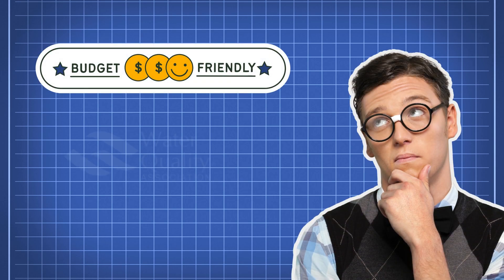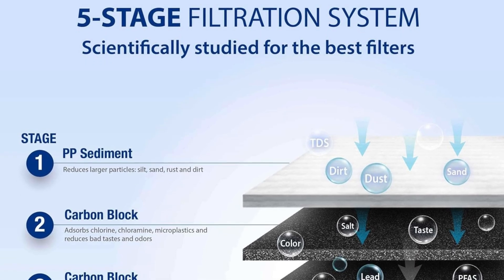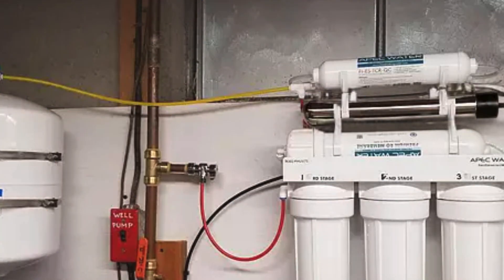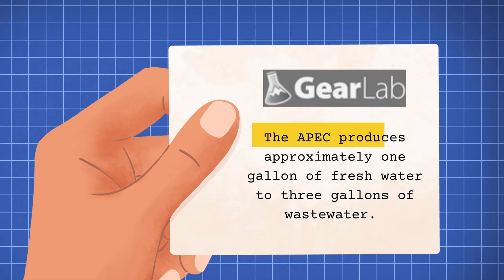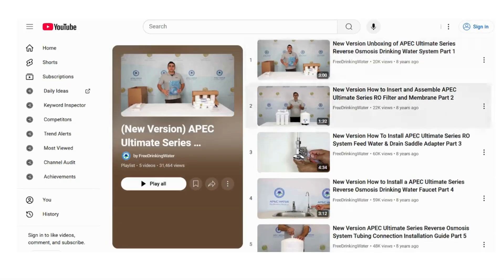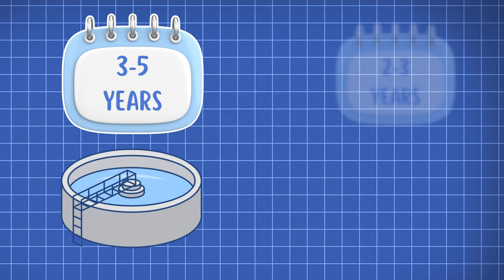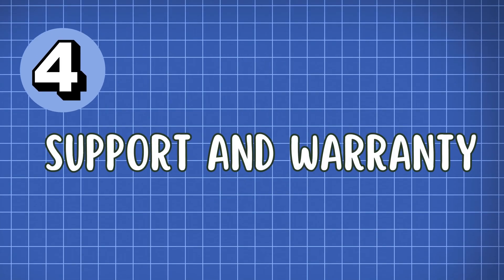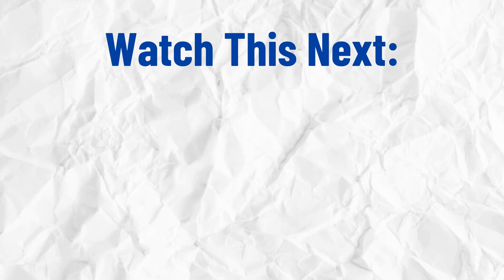Apec ROES-50/RO-90 Reverse Osmosis Water Filter Review: Any Good?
📌Here are the discount links we promised:

1️⃣ Apec RO-90
2️⃣ Apec ROES-50

(ROES-PH75 and ROES-PHUV75 is same as ROES-50 with pH enhancer and UV filter add-on respectively. You also get a higher 75 GPD filtration capacity)

In this video, we’ll put the APEC ROES-50 (along with pH + UV add-ons) and APEC RO-90 to the test, judging them on contaminant removal, water flow rate, wastewater ratio, and ease of use to see if they’re worth your money:

00:00: Intro
00:35: Contaminant Removal
01:44: Filtration Capacity And Water Flow Rate
02:48: Ease Of Installation And Maintenance
04:28: Customer Support And Warranty
04:43: Final Verdict

📝Certifications and Test Reports:

▶️ RO-90 is WQA certified against NSF 58 for arsenic, lead, chromium, fluoride but ROES-50 has only TDS certifications